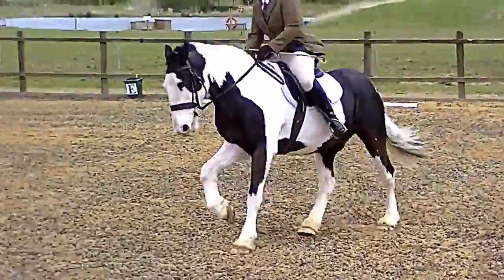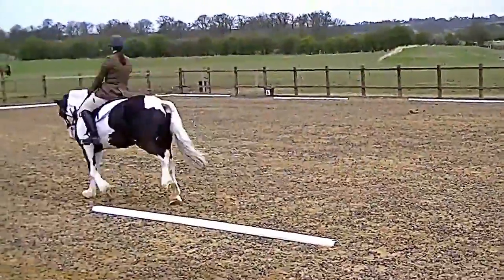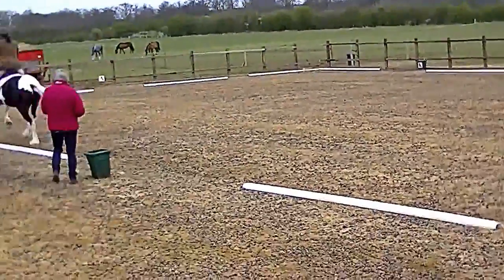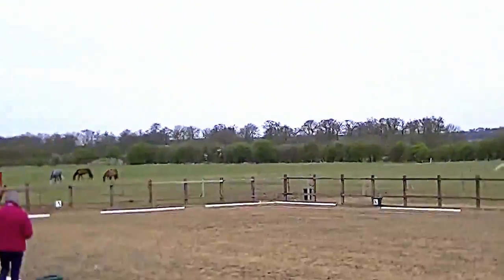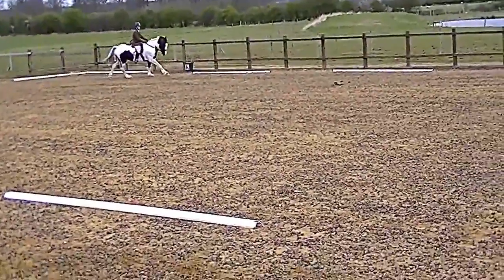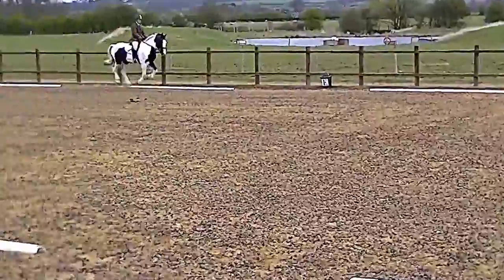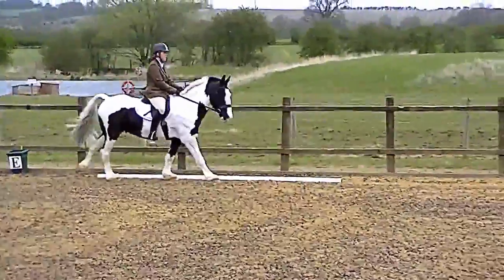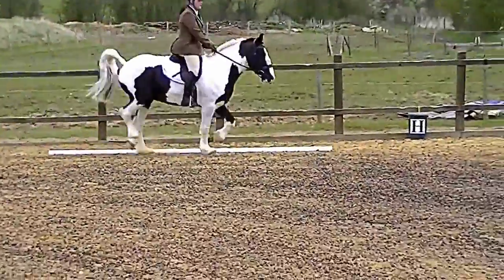Dressage Prelim 4 Buckworth Lodge 28th April 2012